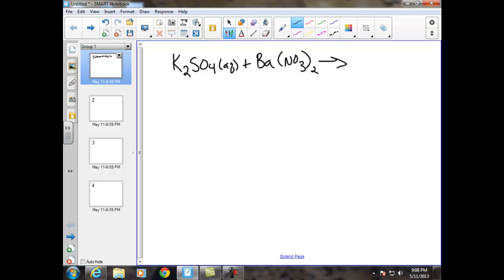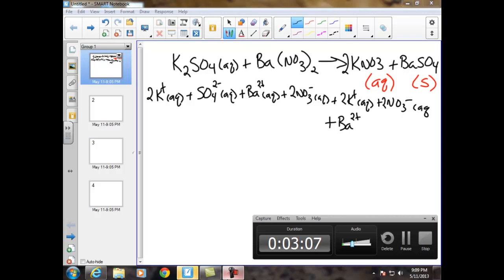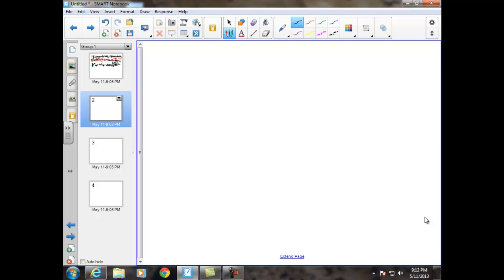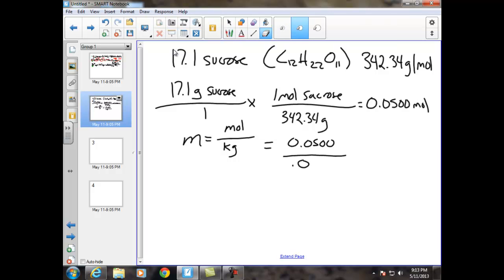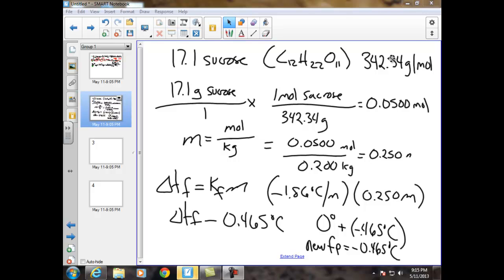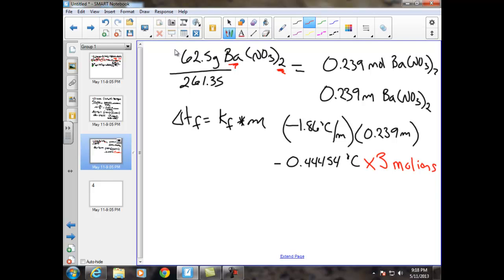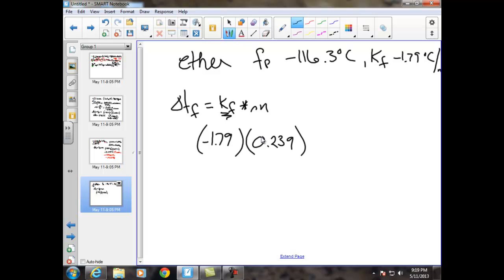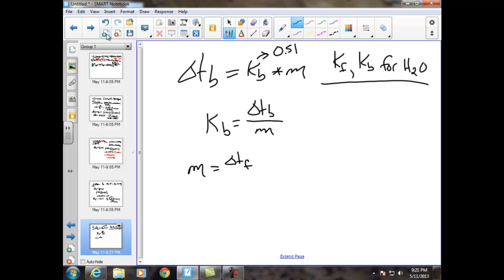chapter 13 test review